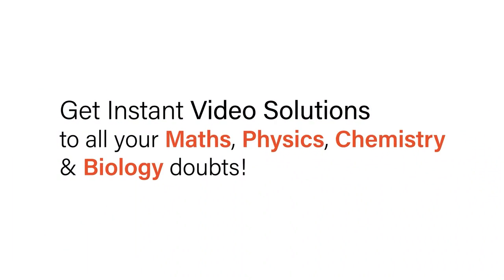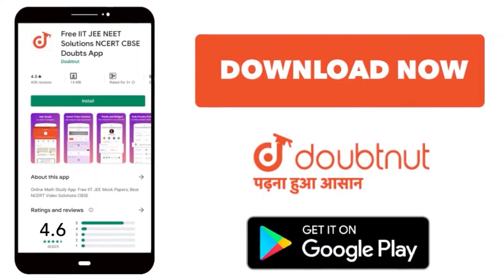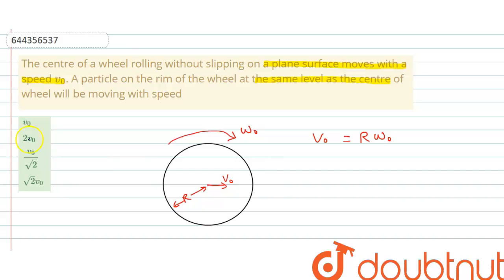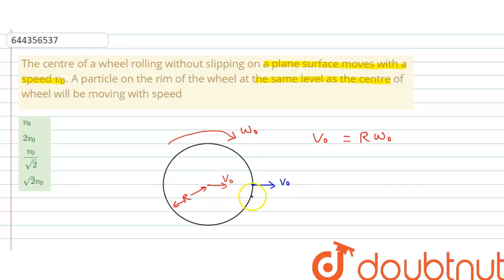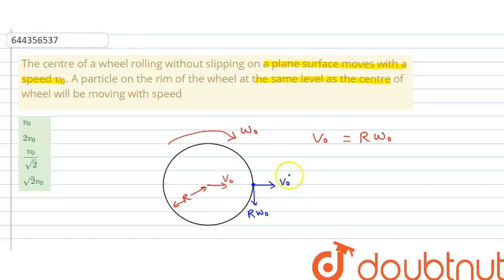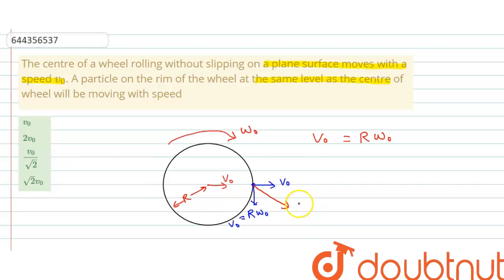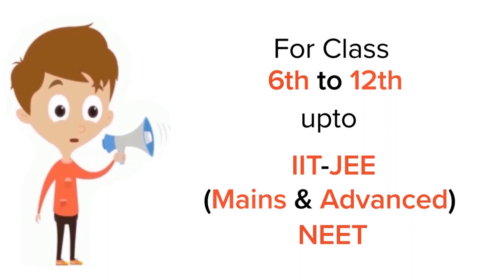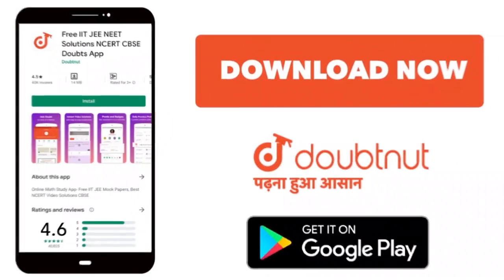The centre of a wheel rolling without slipping on a plane surface moves with a speed v_(0). A pa...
The centre of a wheel rolling without slipping on a plane surface moves with a speed v_(0). A particle on the rim of the wheel at the same level as the centre of wheel will be moving with speed
Class: 12
Subject: PHYSICS
Chapter: SYSTEM OF PARTICLES AND ROTATIONAL MOTION
Board:IIT JEE

👉 Have Any Query? Ask Us.